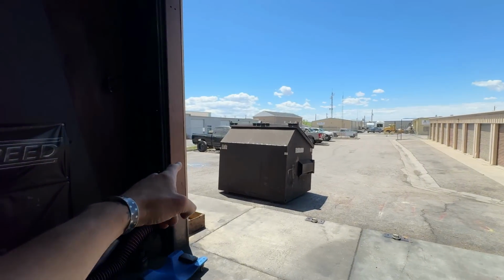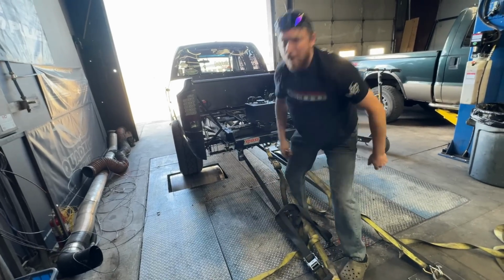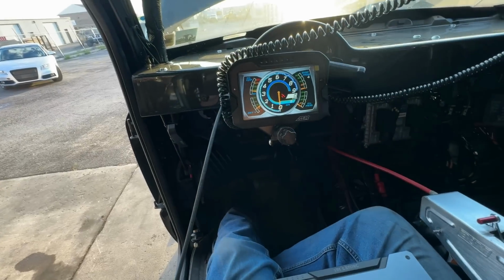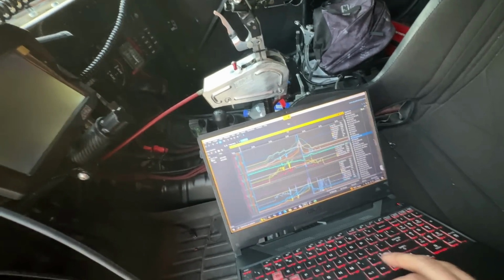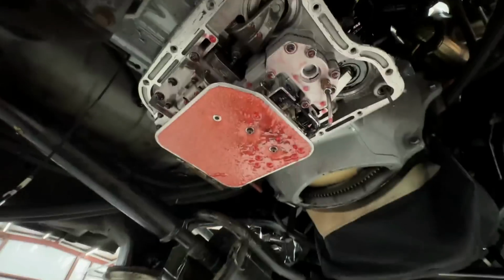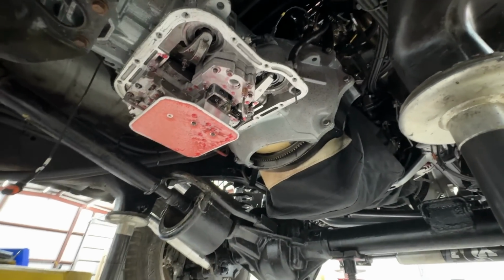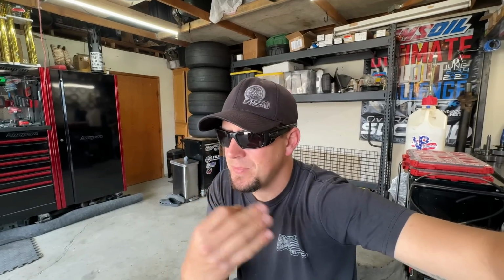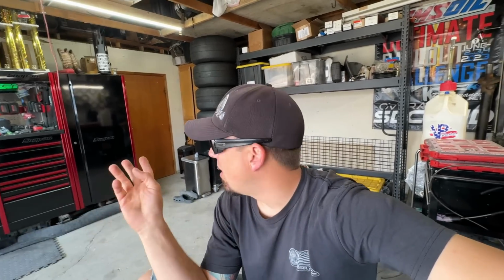Our Final Test!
Big thanks to PDD and Jeff for helping us dial in the truck for UCC!